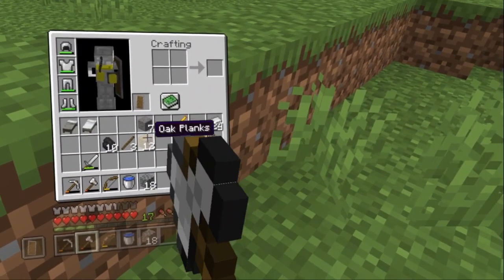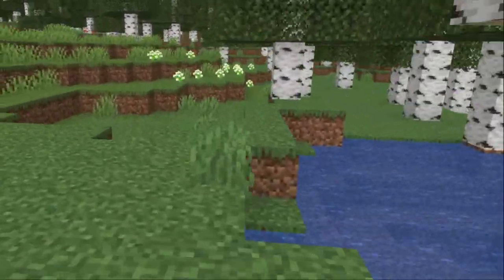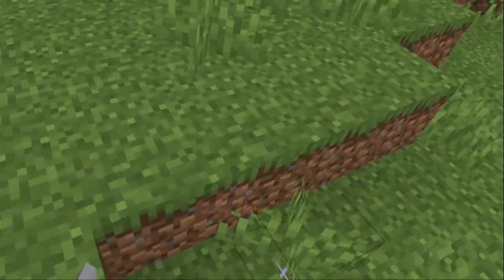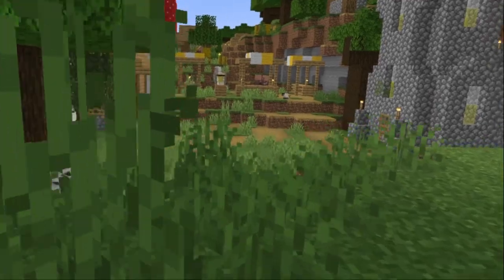These are the WORST TRADES EVER!!!! - Minecraft in VR Episode 3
thanks for watching episode 3 of the minecraft in vr series. if you enjoy the series then leave a like and subscribe for more content like this. we stream very often and upload often as well.

Snap Swing - Diego Martinez